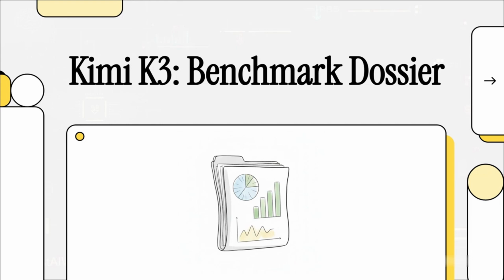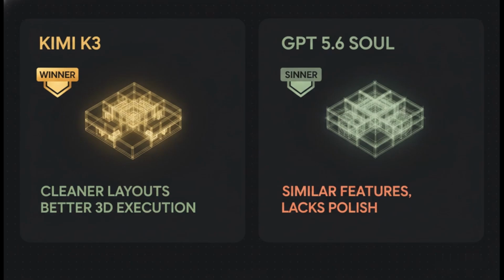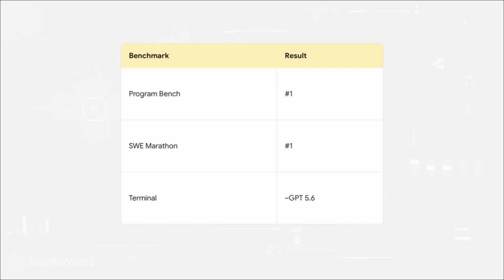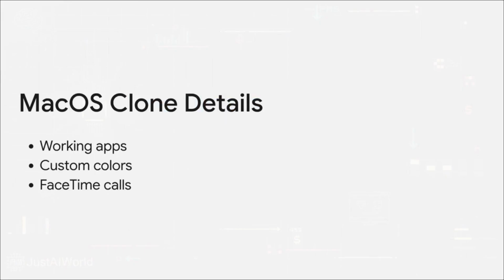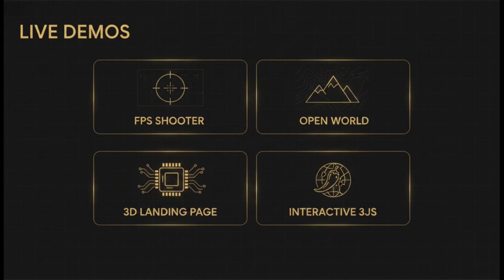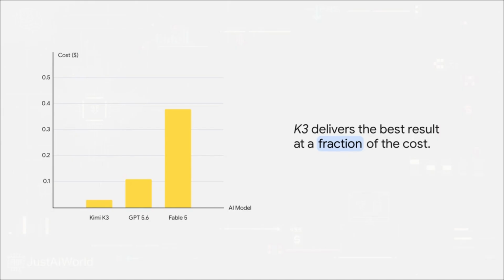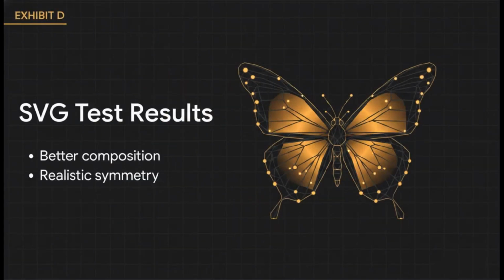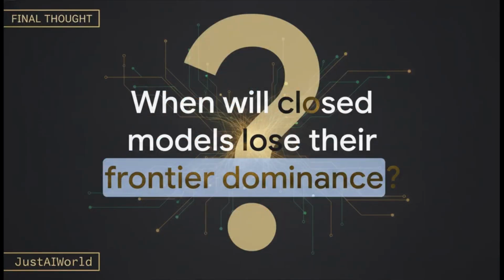Kimi K3 Just BEAT Claude Opus 4.8... For FREE?! (Open Source SHOCKS Everyone)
Kimi K3 just dropped and it's INSANE — Moonshot AI's 2.8 TRILLION
parameter open-source model is beating Claude Opus 4.8, matching GPT
5.6 Soul, and even topping Claude Fable 5 on Design Arena, all at a
fraction of the price. In this video I put it through coding tests,
a full MacOS clone, a 3D FPS shooter, and head-to-head comparisons
against the top frontier models.

📩 Free Newsletter: [link]
💬 Discord (free AI tools + daily news): [link]